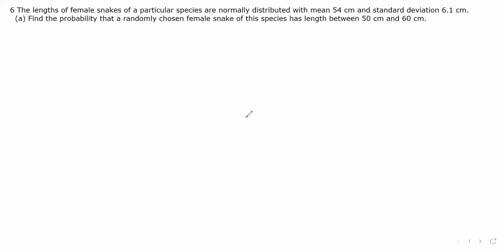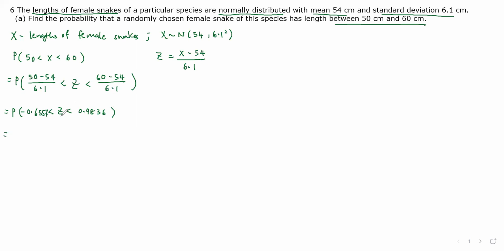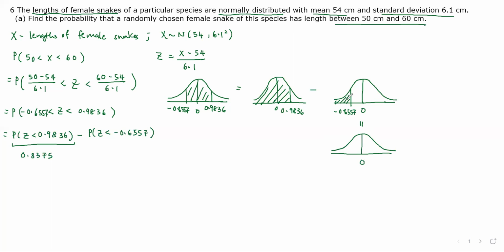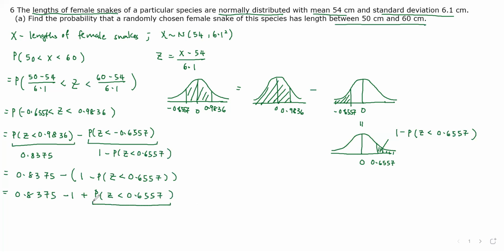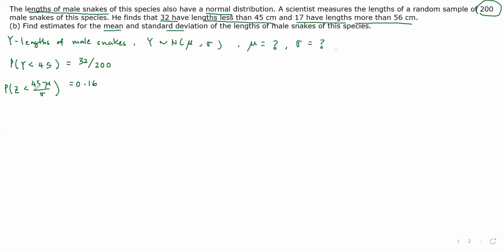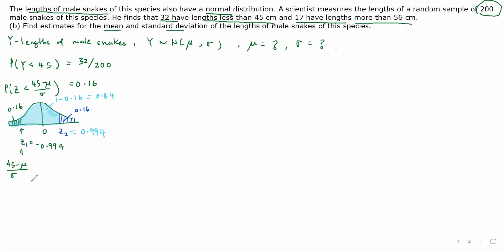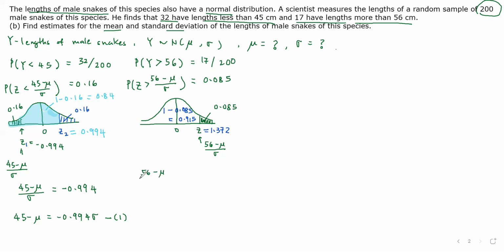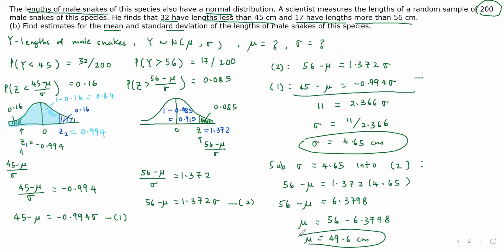9709/51: A Level Mathematics Paper 5, Probability & Statistics I, May/June 2020, Question 6.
Solution to question 6, A Level Mathematics Paper 5, Probability & Statistics I, May/June 2020.